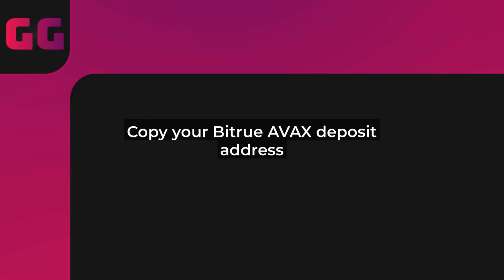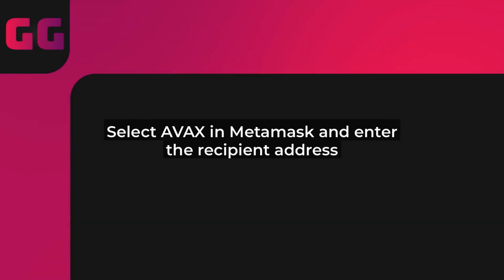How To Send Avalanche From Metamask To Bitrue 2025